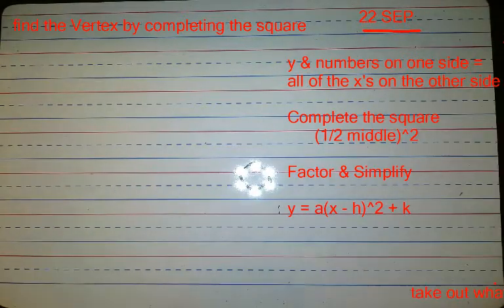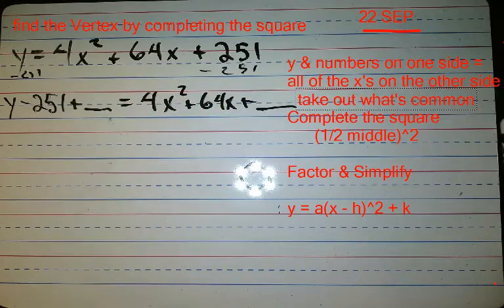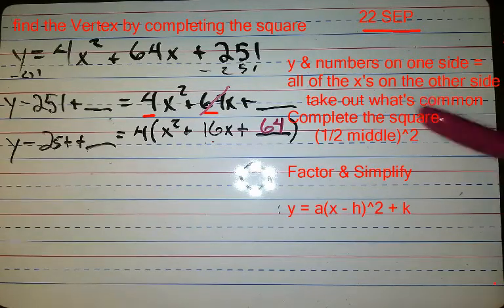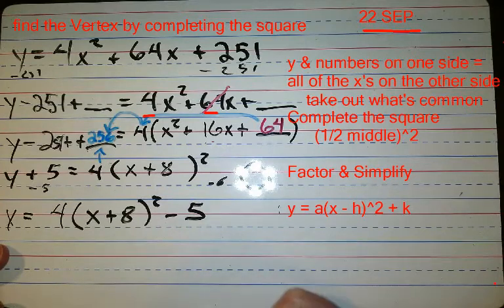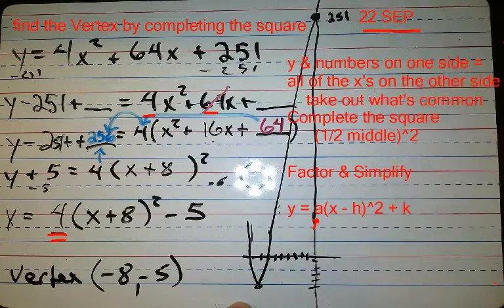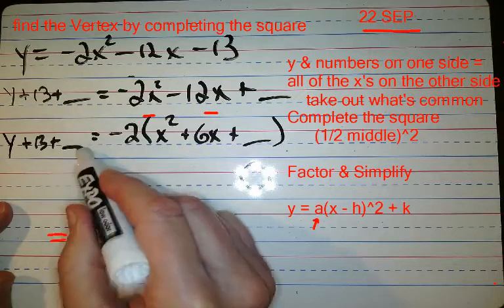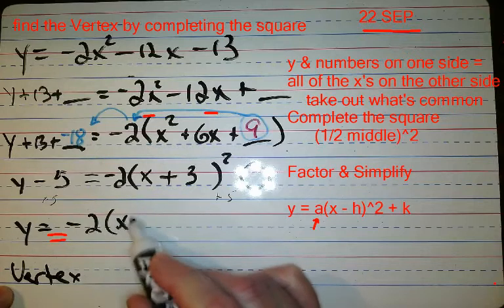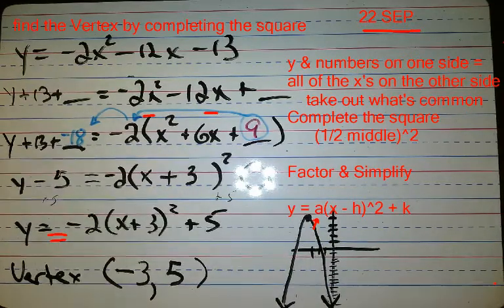AA 22SEP find the vertex part2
Given a quadratic equation with a leading coefficient greater than one; find the vertex by completing the square